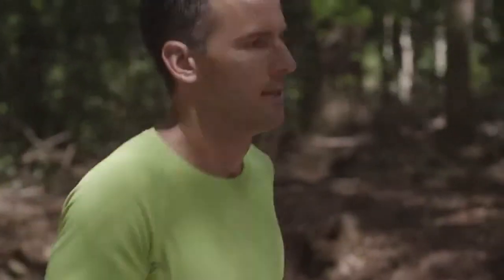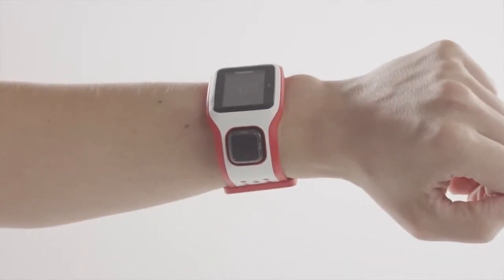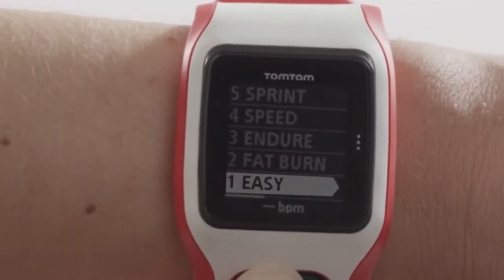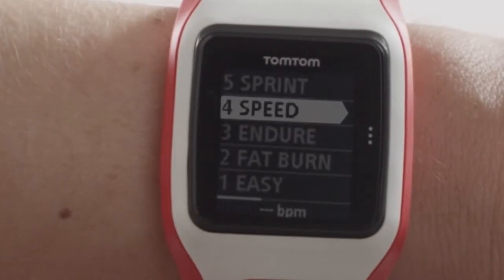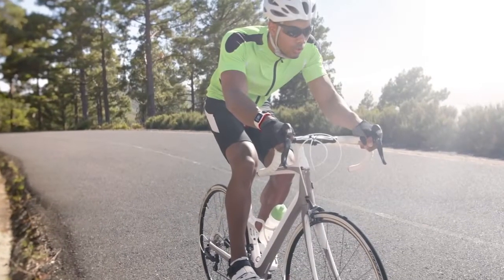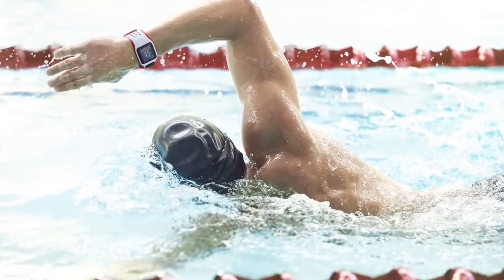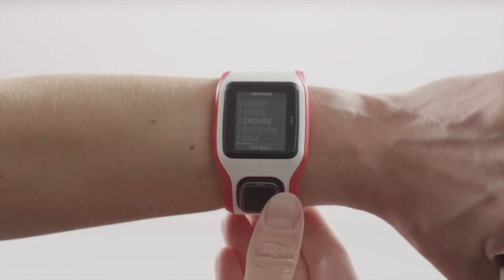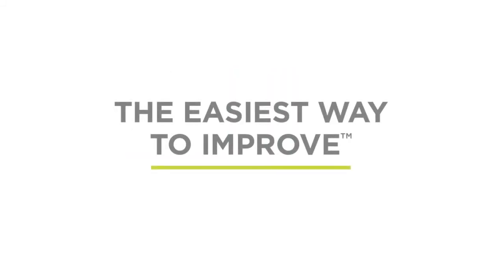TomTom MultiSport Cardio